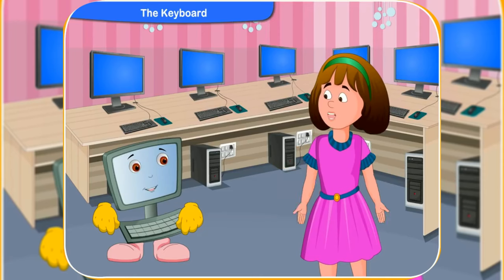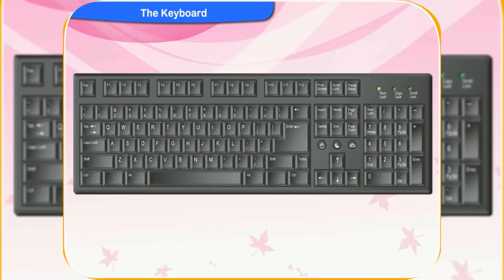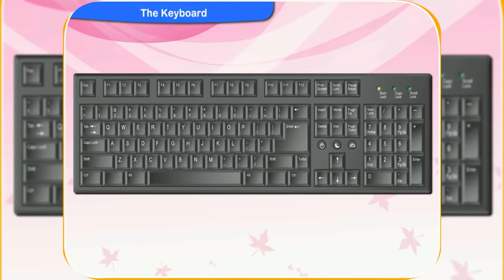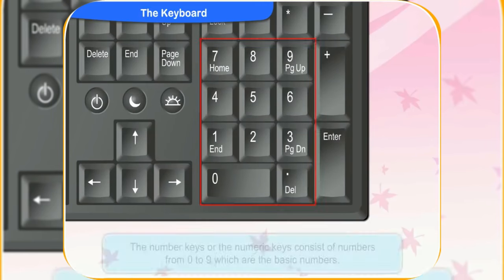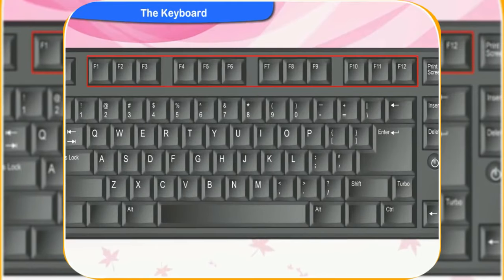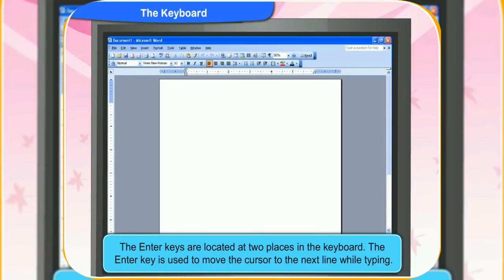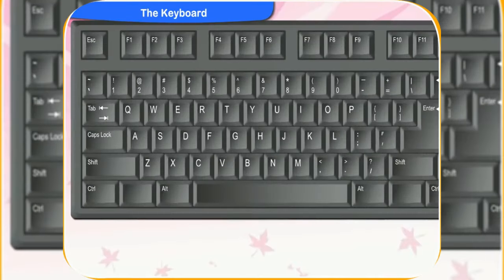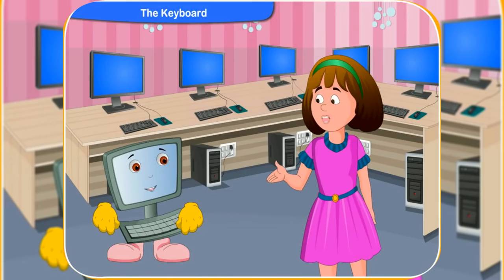Basics of Computers | Computer Keyboard Keys and their Functions | Explained [ Animation ]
Computer keyboard functions explained in the video animation with Rini & Clicko.
Basics of Computers | Types of Computer System | How Computer Works | Virus | Memory [ Animation ]
Basics of Computers | Microsoft Word Formatting Tutorial | Formatting Word Documents [ Animation ]

keyboard on-screen
how many number keys on keyboard
5 uses of keyboard
computer keyboard shortcuts
keyboard and mouse definition
laptop keyboard information
parts of computer keyboard
usb keyboard for sale
external wireless keyboard
best wired keyboard
computer keyboard layout
keyboard gaming
compact wired keyboard
keyboard function
importance of keyboard
diagram of keyboard
features of a computer mouse
what is keyboarding
logitech craft mac
how to connect logitech craft keyboard
logitech craft battery life
logitech wireless keyboard troubleshooting
logitech craft wireless bluetooth keyboard
mouse techland
dell wireless mouse price in bangladesh
bluetooth for pc price in bd
hp mouse price in bd
fantech keyboard mouse
fantech k613l keyboard
keyboard inside
keyboard howstuffworks
non traditional keyboards
how membrane keyboard works
mouse purpose
enhanced keyboard
types of computer keyboard
mouse definition computer
define keyboard
definition of computer
first computers
first computer
computer definition
define computer
definition computer
computer classes
basic computing
basic computers
basic computing
computer introduction
introduction computer